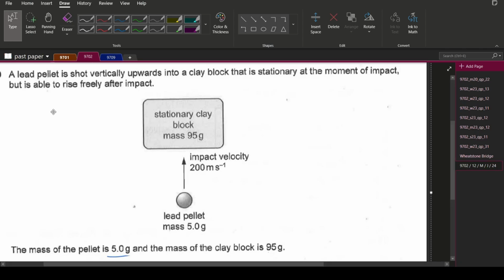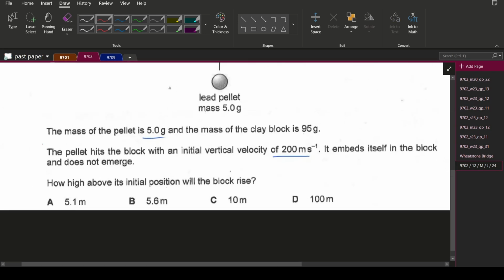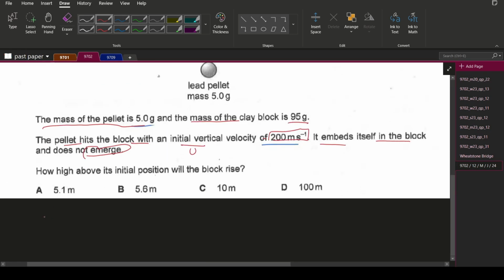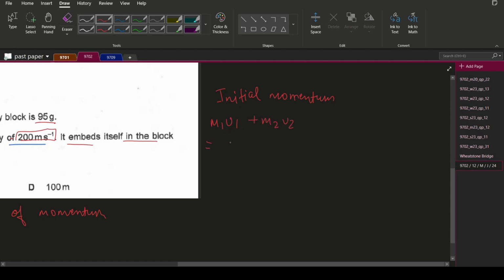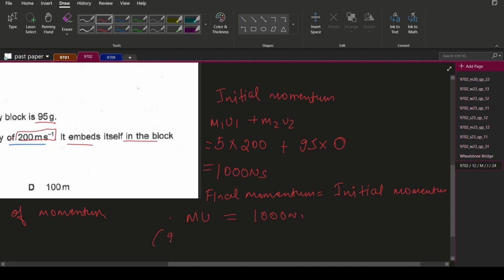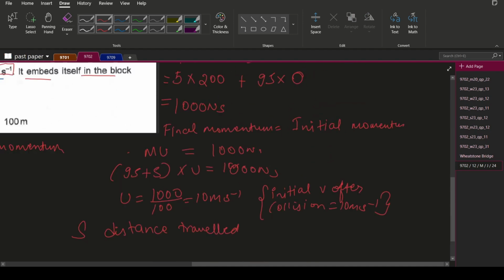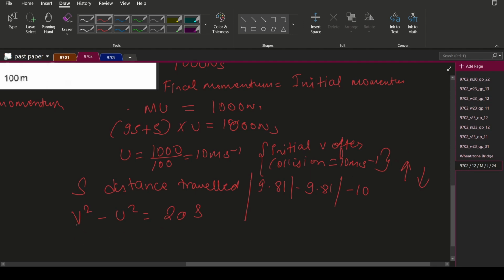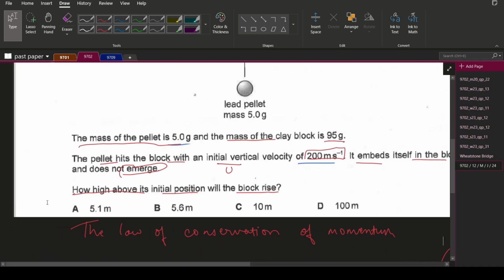Physics A levels ,Lead Pellet and Clay question 2024 ! | 9702/12/M/J/24 Qno 5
A lead pellet is shot vertically upwards into a clay block that is stationary at the moment of impact, but is able to rise freely after impact.

The mass of pellet is 5.0g and the mass of the clay block is 95g .
The pellet hits the block with an initial vertical velocity of 200m/s . It embeds itself in the block and does not emerge .

How high above its initial position will the block rise ?

A ) 5.1m   B) 5.6m  C)10m  D)100m